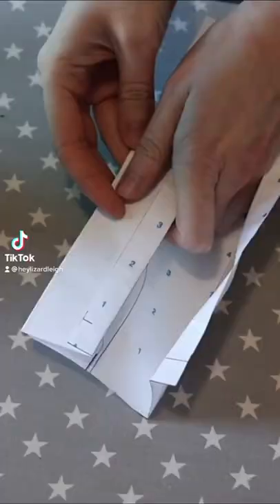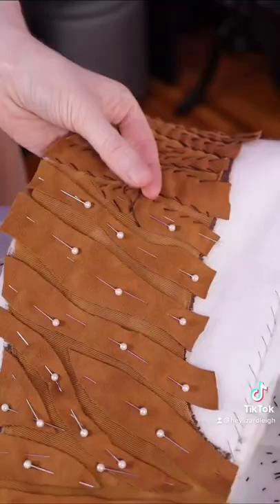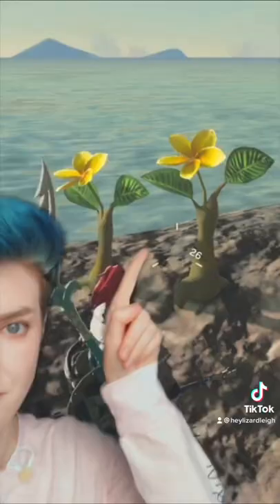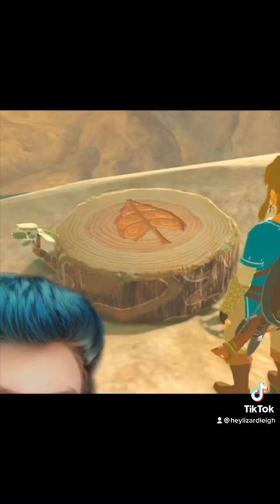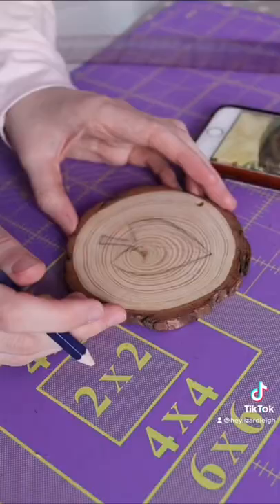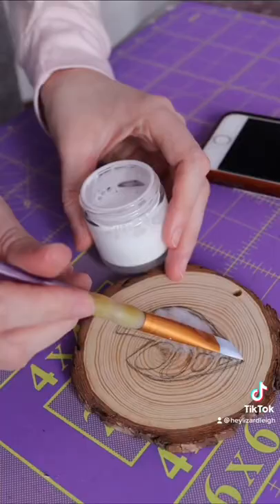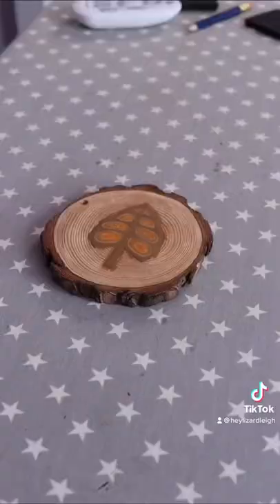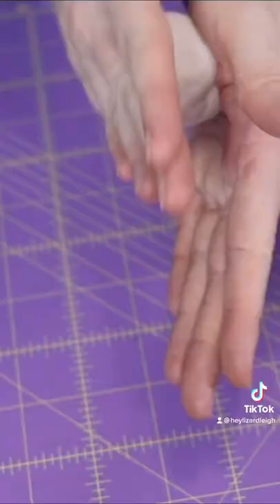Making a Korok cosplay from BotW! [9/15]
It wouldn't be a cosplay of mine if it weren't packed with easter eggs lol, so I'm making four little Korok signs to put on my Breath of the Wild cosplay!

Hey! I'm Lizard Leigh! I'm a designer who turns abstract concepts into obsessively constructed cosplays. This channel is where you'll find every weird DIY cosplay build, shared with you in a detailed breakdown or build log! And when I say that, I really mean. flying by the seat of my pants to make it work and catch that cosplay vibe lmfao.

We're building the airplane as we fly it y'all, and having fun getting WEIRD with original cosplay.

If you're new to making cosplay costumes, you're in the right place for cosplay advice– I've had a lot of time to learn a ton of things to keep me inspired and motivated over 12+ years. Let's hang out and turn our big build schemes into some blessed seams✨